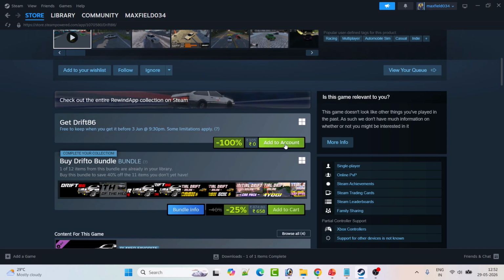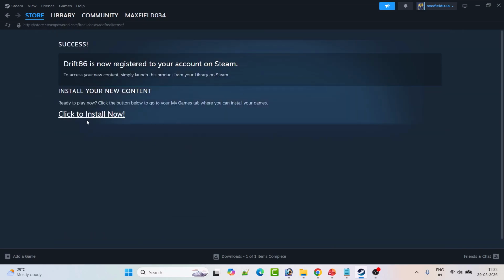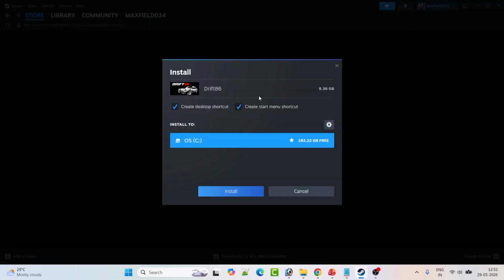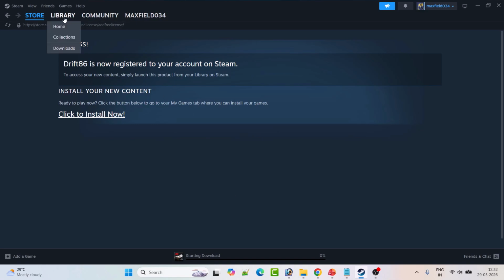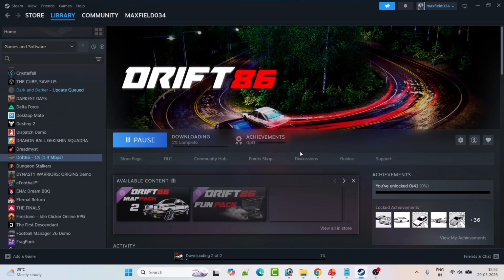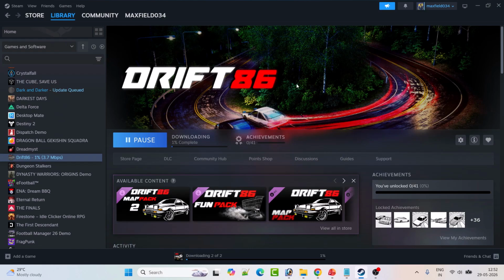How To Download or Install Drift86 On Steam (Free to Keep: Sales Ends on 06/03/2026)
In This Video Guide, You Will Learn How To Download or Install Drift86 On Steam (Free to Keep: Sales Ends on 06/03/2026).

I Hope steps mentioned in the video would help you to Download or Install Drift86 On Steam (Free to Keep: Sales Ends on 06/03/2026).